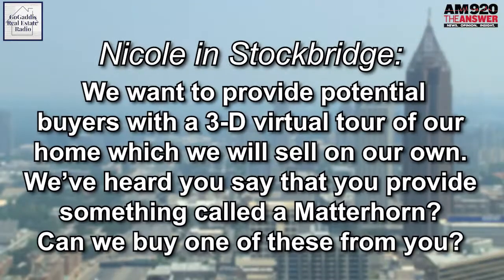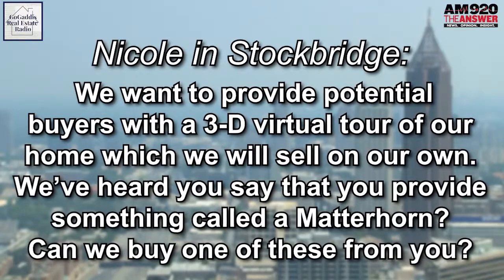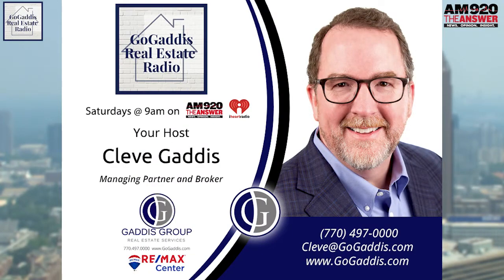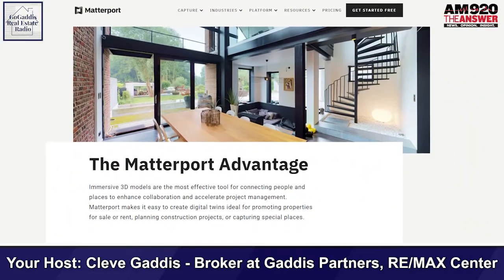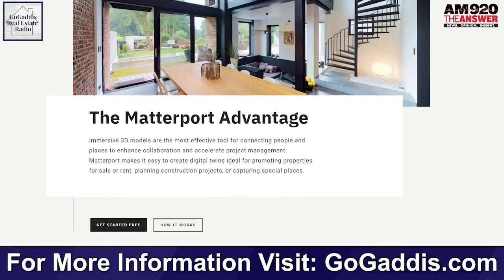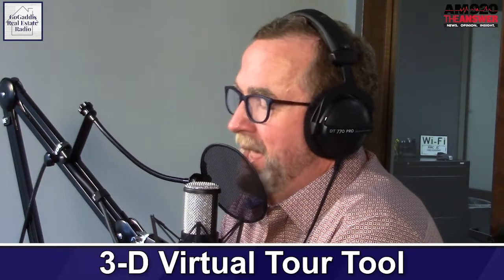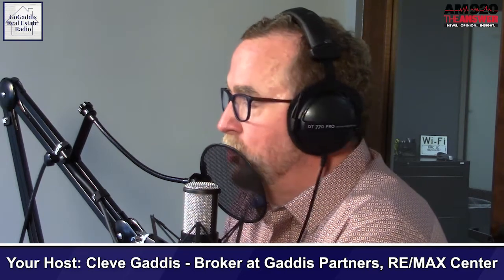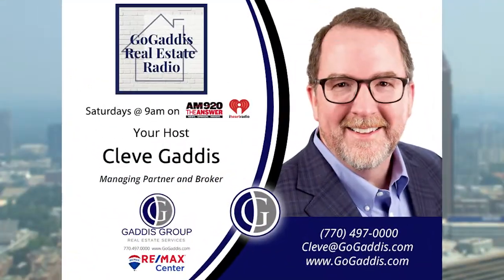3D Virtual Tour Tool - Matterport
We want to provide potential buyers with a 3-D virtual tour of our home which we will sell on our own. We’ve heard you say that you provide something called a Matterhorn? Can we buy one of these from you? (Nicole, Stockbridge)